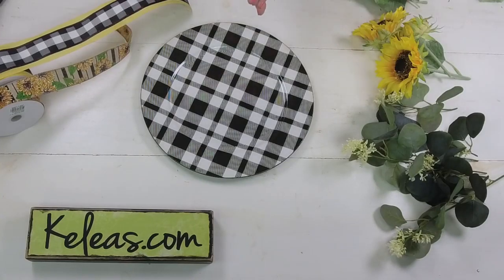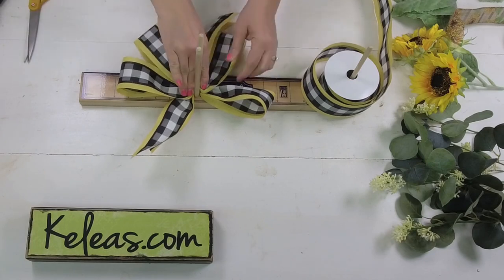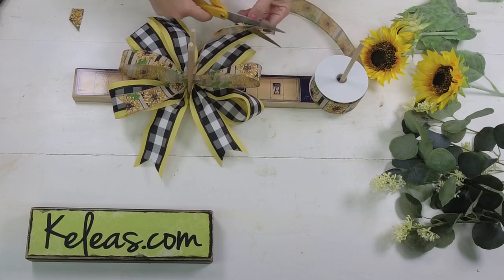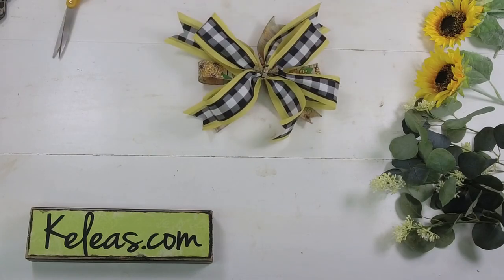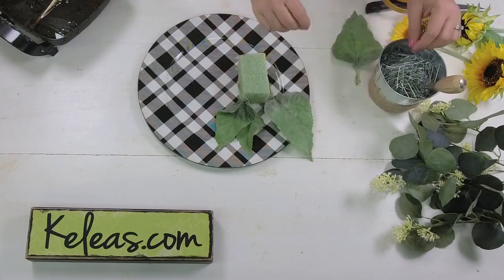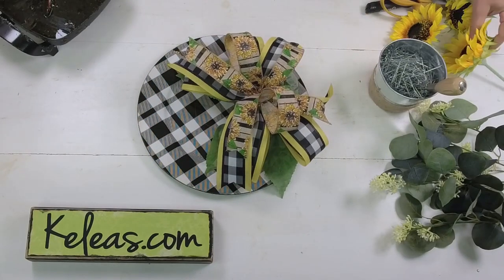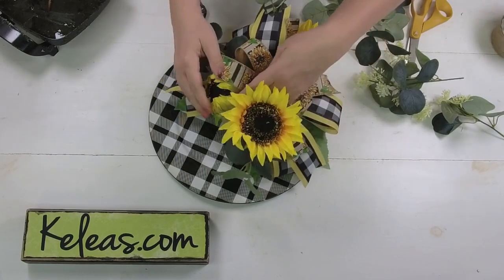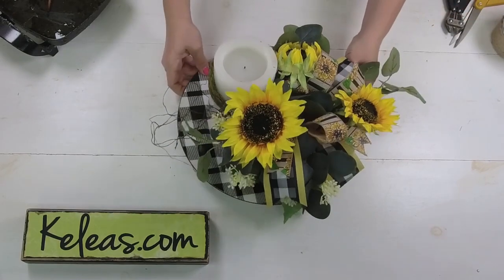Charger Floral Arrangement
In this Simple Farmhouse Charger Arrangement video, we will be teaching you how to create a stunning floral arrangement using a charger plate as your base. This video shows you step-by-step through the process, so you can easily create your own beautiful arrangement at home.

Whether you're an experienced florist or a beginner looking to hone your skills, this video is perfect for anyone who wants to create a beautiful and impressive floral arrangement. So, grab your charger plate and let's get started!

🌸Follow me for even more floral fun and inspiration!

If you liked this video, here are some more that you might enjoy: